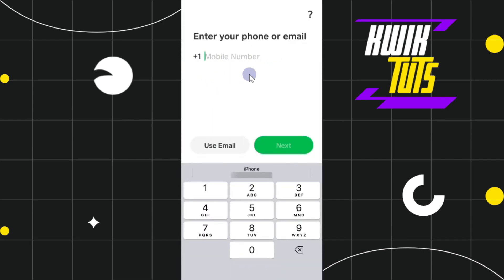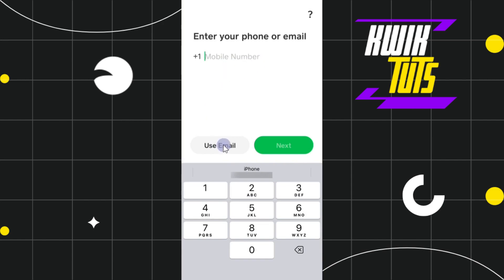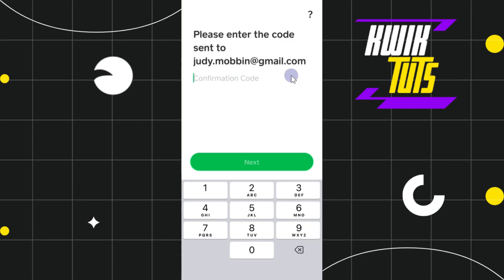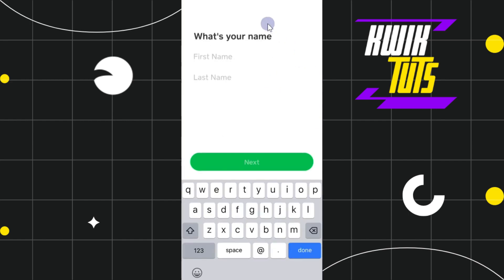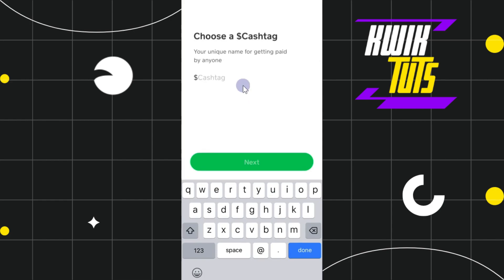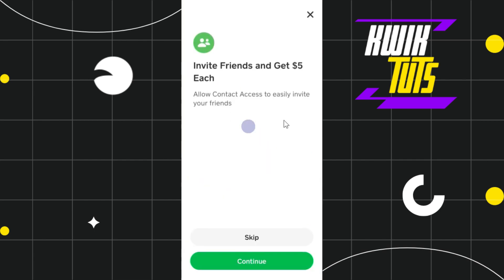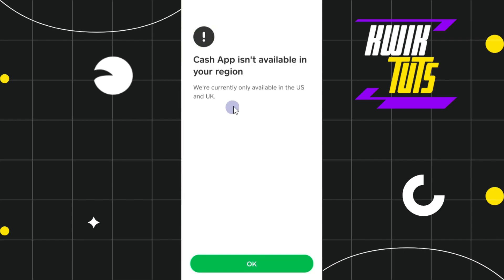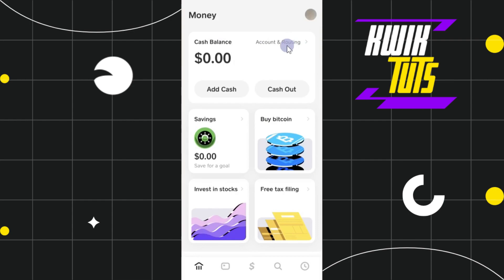How to Create New Cash App Account | How to Make a New Cash App Account | Cash App Account Set-up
In This Video, I Will Guide You On How to Create New Cash App Account | How to Make a New Cash App Account | Cash App Account Set-up  (2024). So make sure to watch this video till the end.